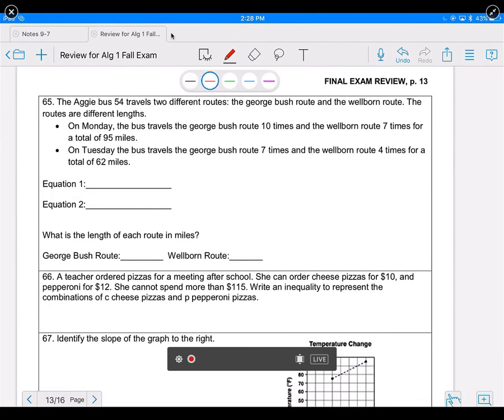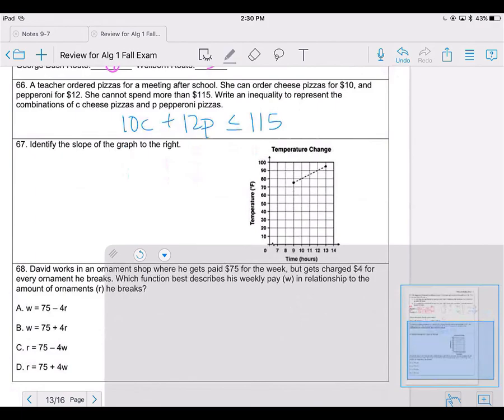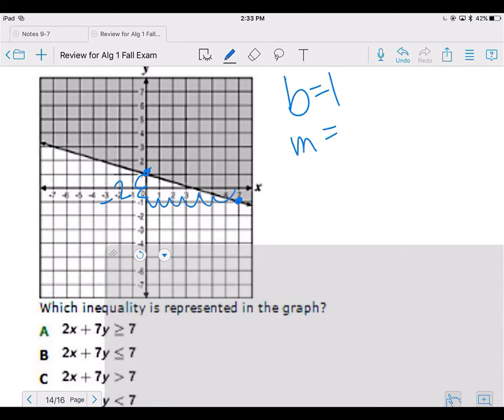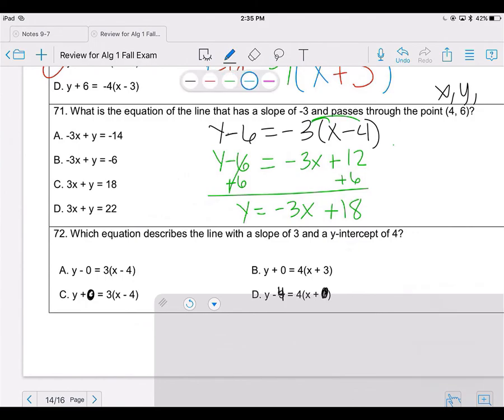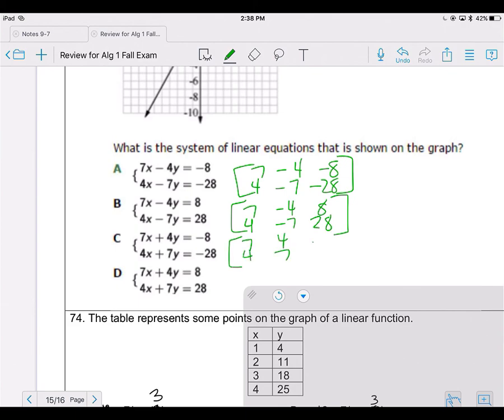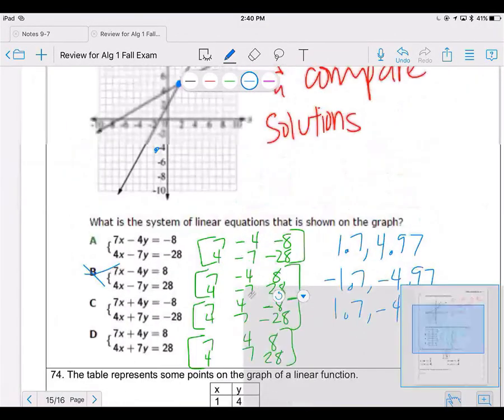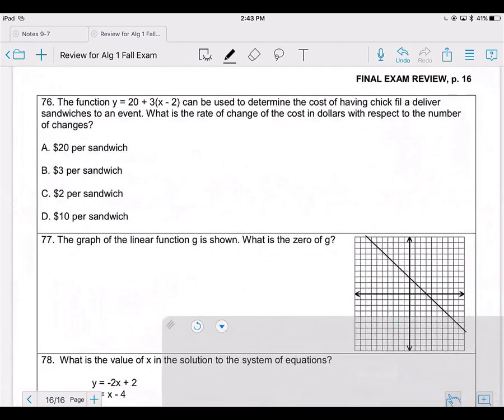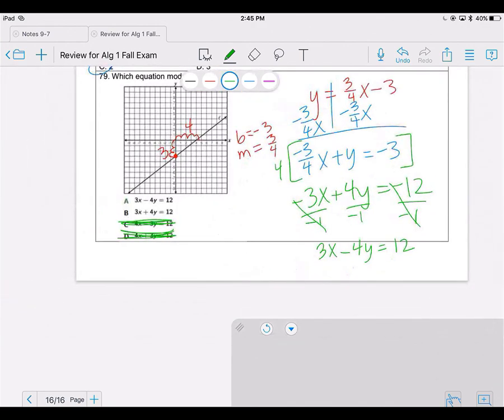ALG Fall Final Review 4